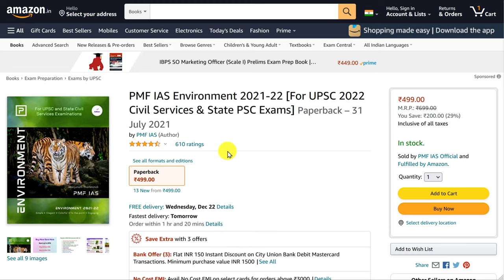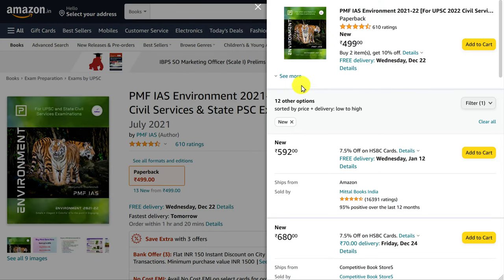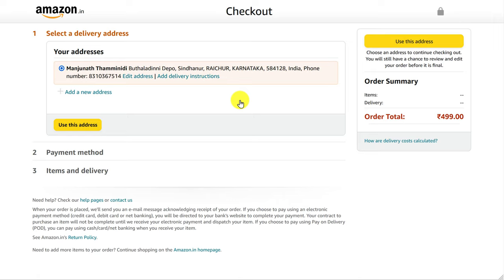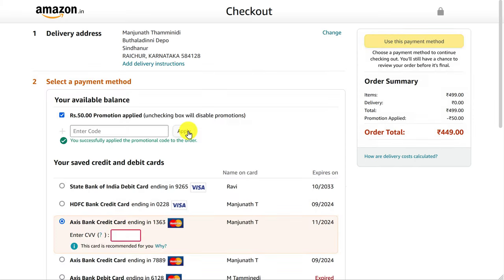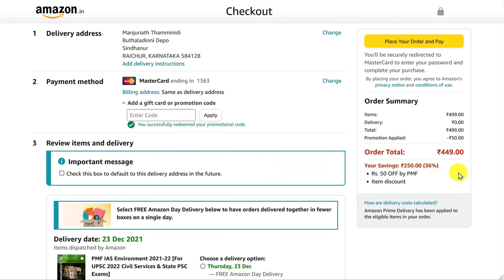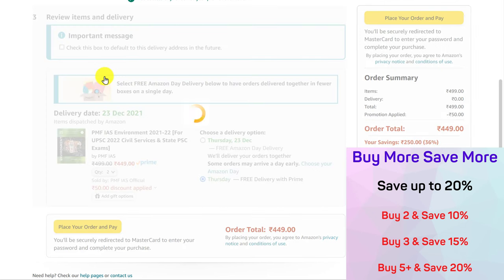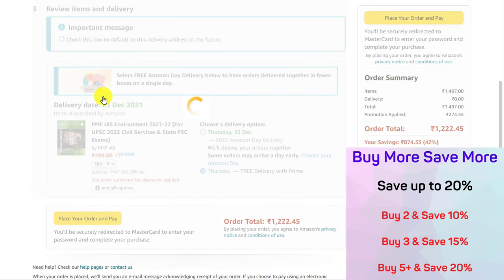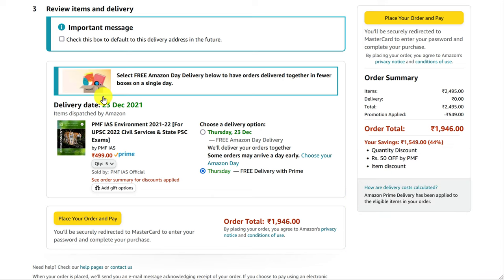How to Apply PMF IAS Amazon Promotional Code & Quantity Discounts for PMF IAS Environment 2021-22?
1) Go to PMF IAS Environment 2021-22 Product

2) Select seller "PMF IAS Official"

4) Proceed to Checkout

DONE